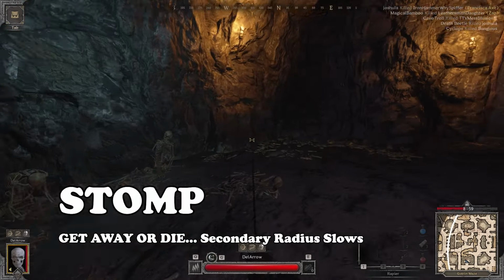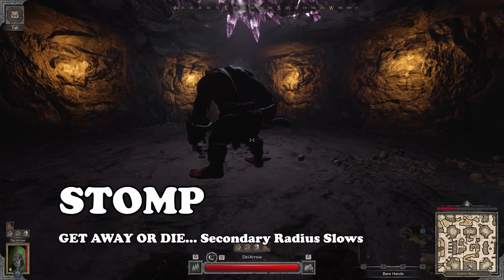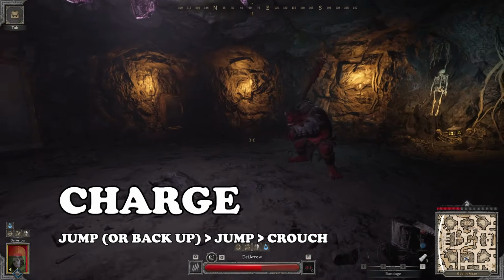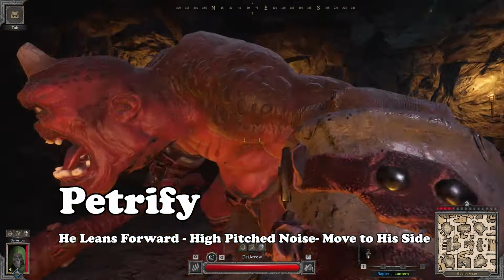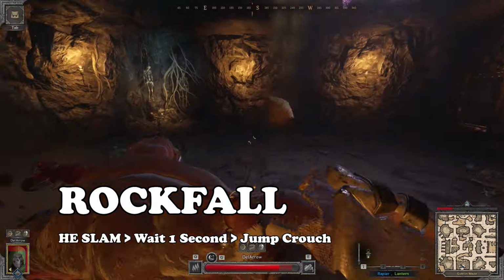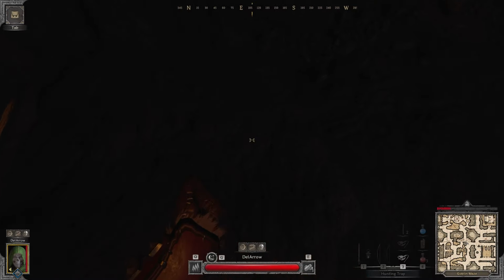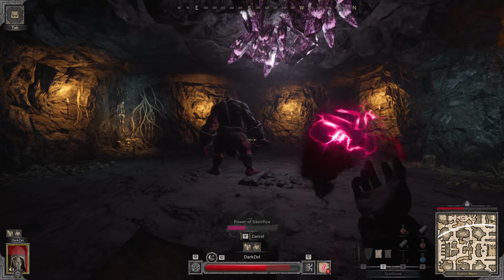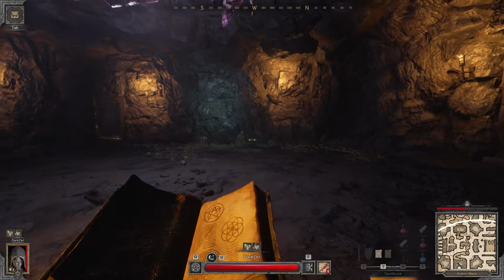How to Take Down Cyclops the Right Way... And the Easiest Way... | Cyclops Guide | Dark and Darker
Hey guys,

I've been solo bossing a lot recently, and I realized that I ignored Cyclops for way too long. Having the 5x5 Goblin Caves map back in Dark and Darker is definitely great for the solo experience because you're able to PVP, rat, or boss. The choice is yours! I would highly recommend that every Dark and Darker player start learning how to boss though. Cave Troll and Cyclops may seem daunting to newer players, but their mechanics genuinely are not that difficult once you get some practice in. Anyway, I have spent the last week or two leveling a ranger and learning how to cyclops at the same time, and I just want to share what I have learned with all of you! There are four mechanics to be careful, and the rest of the fight is rotating to the right and attacking. Also, learning these bosses is SO worth it for both gear and loot as well. You can get the best possible solo loot by taking these bosses down. Anyway, I hope this helps y'all in your future dungeon exploration. :)

Timestamps:
0:00 - Intro
0:27 - The Stomp
0:40 - The Charge
0:50 - Petrify
0:57 - Rockfall Phase
1:20 - Full Cyclops Fight
5:10 - The Reason for Bossing
5:18 - And sometimes... You can get lucky... Twice.
9:32 - The Easiest Way to Fight Cyclops
14:33 - Always Remember to Check this Room
15:54 - Outro